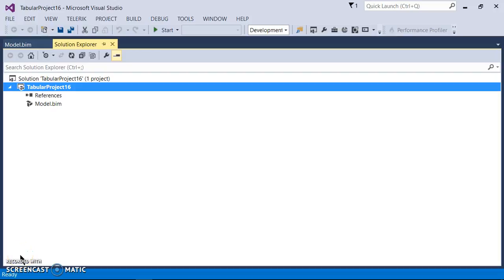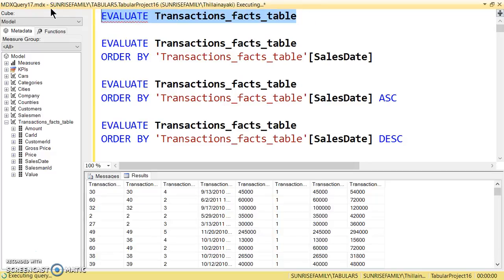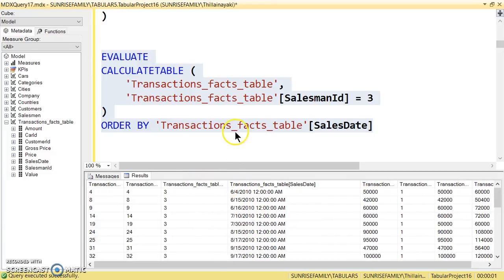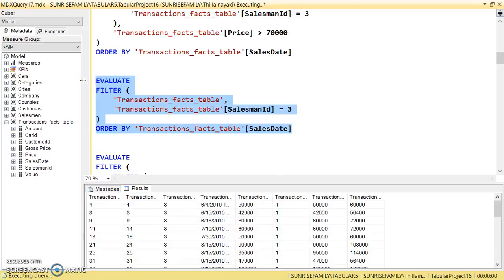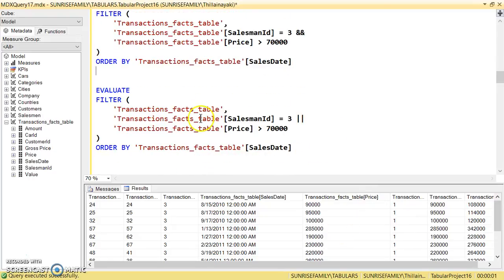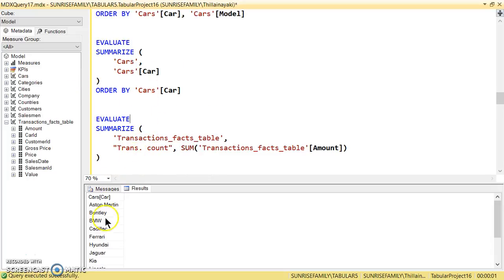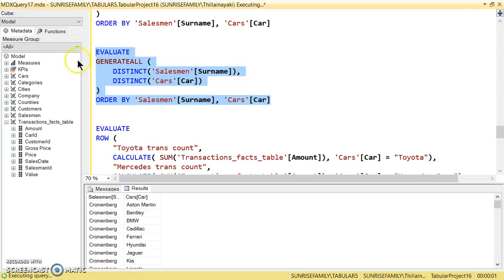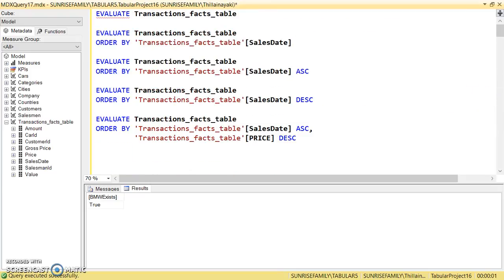DAX Querying Tabular